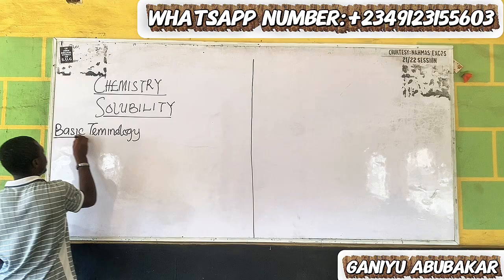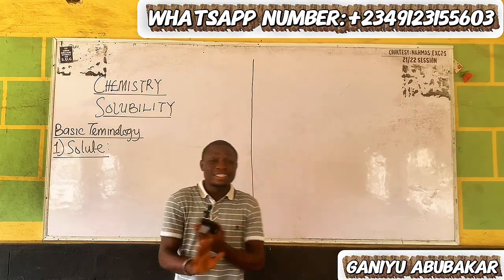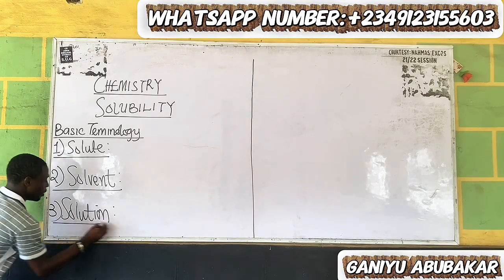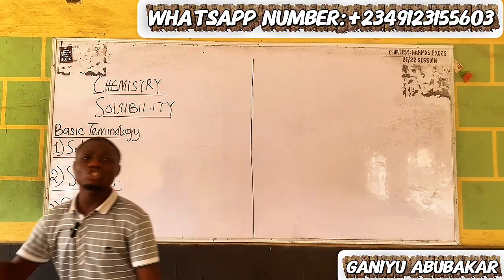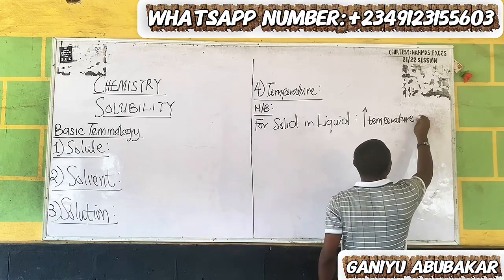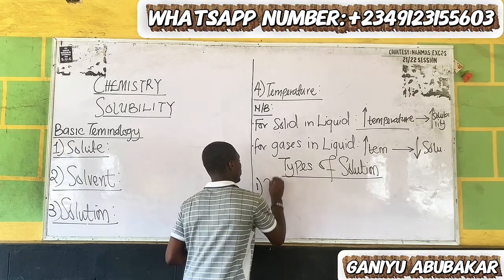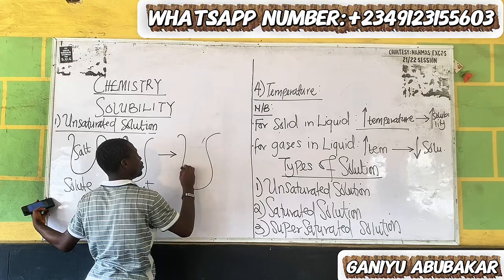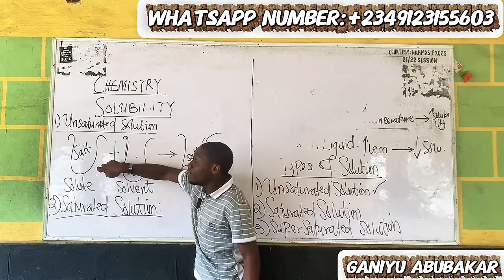Introduction to Solubility - Basic Terms, Solution Types, and Factors Step-by-Step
In this chemistry tutorial, we provide a complete introduction to the concepts of solubility, breaking down basic vocabulary terms, solution types, and environmental factors entirely from scratch. You will learn the exact definitions of solute, solvent, and solution, alongside how to physically identify saturated, unsaturated, and supersaturated liquid mixtures. We guide you step-by-step through the core variables that affect how substances dissolve—including temperature changes, pressure conditions (Henrys Law basics), and molecular polarity properties (like dissolves like rules)—ensuring you build a flawless conceptual foundation.

This foundational physical chemistry lesson directly corresponds with international secondary and higher education science benchmarks, making it the ideal starting guide for students enrolled in High School Chemistry, AP Chemistry, IB Chemistry (SL/HL), UK GCSE/A-Level Chemistry, and introductory College General Chemistry 1 courses. Additionally, mastering these fundamental concepts, classifications, and factors provides excellent foundational review for students preparing for regional syllabus examinations, including WAEC Chemistry, JAMB, JUPEB, and Post-UTME University Chemistry classes.